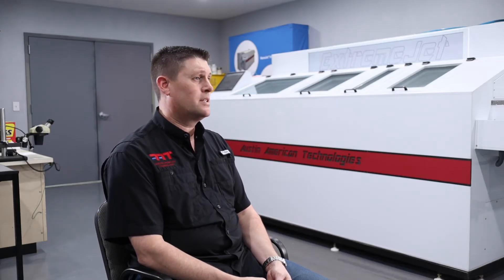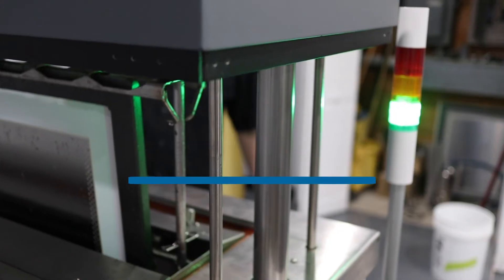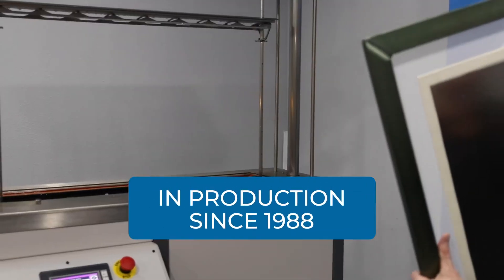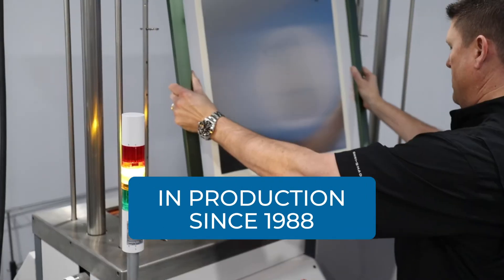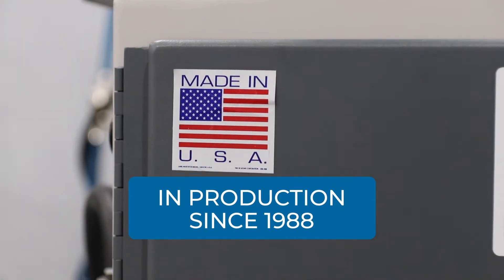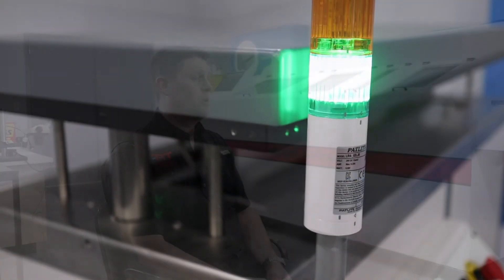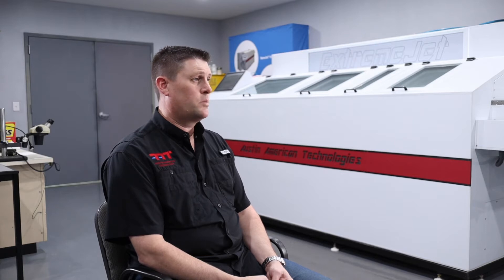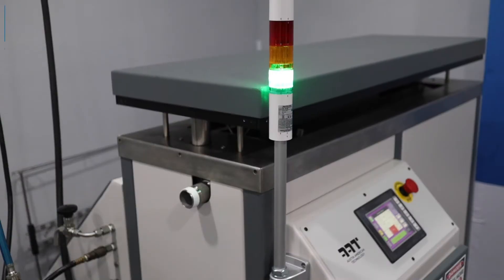X30™ Vertical Format Stencil Batch Cleaning System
X30™ VERTICAL FORMAT BATCH CLEANING SYSTEMS for all of your vertical cleaning needs.

Austin American Technology’s X30™ Vertical Format Batch Cleaning Systems provide maximum chemistry flexibility to meet a wide variety of applications. Aqueous, saponification, semi-aqueous, alcohols and hybrid solvents can be utilized to remove flux residues, solder pastes, inks, adhesives and other residues from boards, stencils, or tooling used in the production process.

Each system incorporates filtration and a selectable open-loop or closed-loop configuration to address environmental and safety concerns.

Consistent cleaning results are ensured with a patented method of rotational spraying that creates zones of constantly changing force to provide superior performance. X30™ cleaning systems are fully automated and do not require product transference between wash, rinse and dry cycles.

The cleaner’s automated, low-profile lift and compact body design facilitate easy load/unload and provide one of the smallest footprints in the industry. And, the X30™ is supported by the extensive experience and knowledge base of Austin American Technology’s applications engineering team.

CLEAN STENCILS
Automatic Wash, Rinse, and Dry in about 10 minutes
High Impingment Counter Rotating Spray Wands
Heated Chemistry Wash
Effective Programable Chemistry Isolation
Fixed Rinse (Open or Closed Loop)
Automated Air Dry – Hot Vortex Air Dry (Option)
Automatic Chemical Metering Pump

CLEAN MIS-PRINTS
Automatic Wash, Rinse, and Dry in about 15 minutes
Clean Through Hole and Blind Hole Mis-Print Boards
Heated Chemistry Wash
Effective Programmable Chemistry Isolation
Mis-Print PCB Water Knife – Final Rinse (Option)
Automated Air Dry – Hot Vertex Air Dry (Option)

PCB DE-FLUXING
Automatic Wash, Rinse and Dry in about 20 minutes
Effectively Removes Fluxes, Paste, & Debris from PCB’s
Heated Chemistry Wash